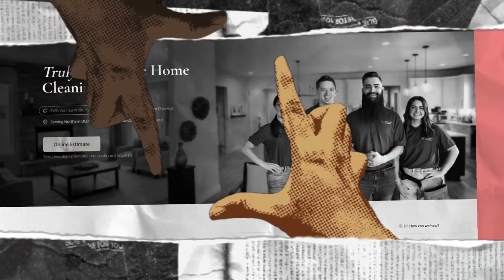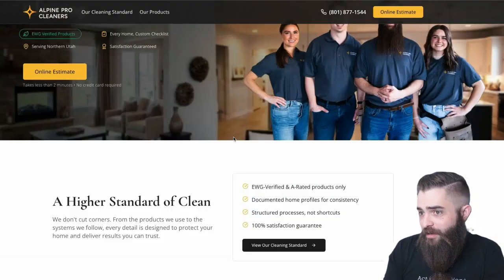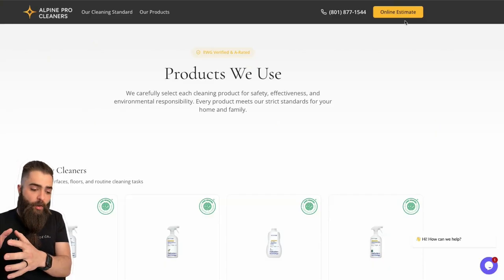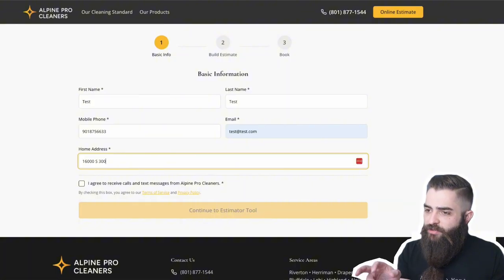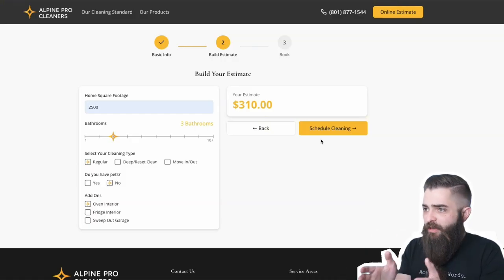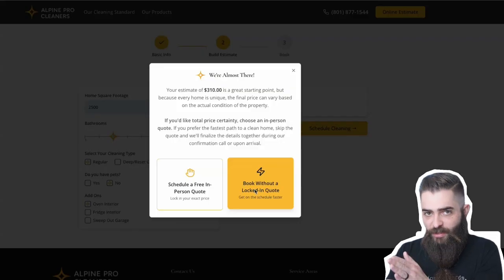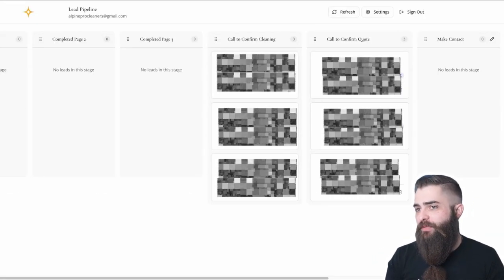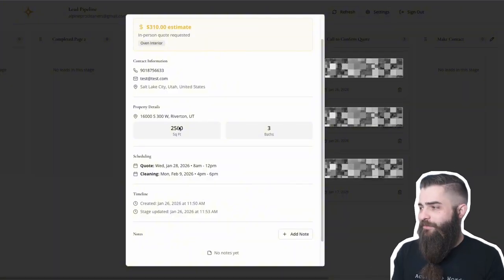Transform Your Service Business with Custom Software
I built my own website for Alpine Pro Cleaners from the ground up.
Not just a front end.
A full system that handles estimates, speed to lead, booking, and a hidden lightweight CRM running behind the scenes.
No bloated software.
No guessing on pricing.
Just clear workflows that match how the business actually runs.

This is what small service businesses need right now.
If you’re in HVAC or know an owner with under 15 trucks who wants something like this, comment or message me.